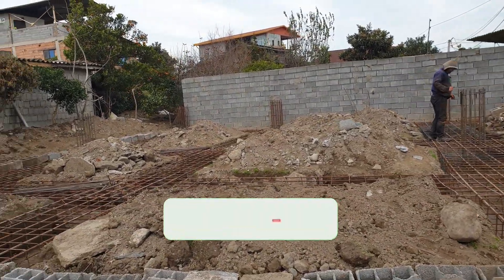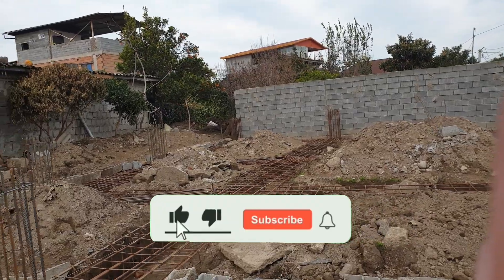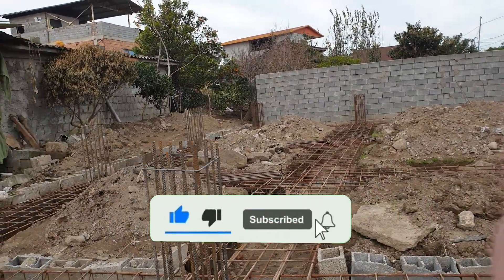What is strip foundation?(Part 1)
Hello everybody..this is my visit of site where strip foundation was being made.

1)learn civil mengineering (construction site- learning Etabs)

2) reinforced concrete building with L shape

3) reinforced concrete building with U shape shearwall

4)Big mistakes in concrete

5) can high column be acceptable?

6) How to know stepped foundation